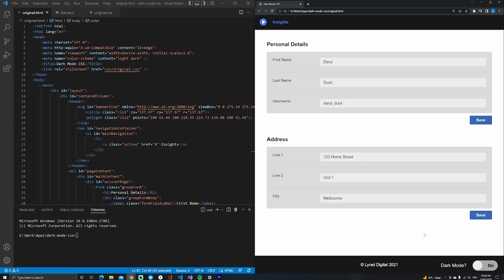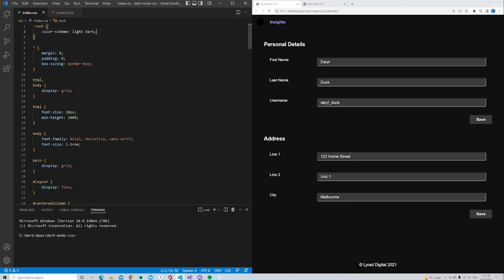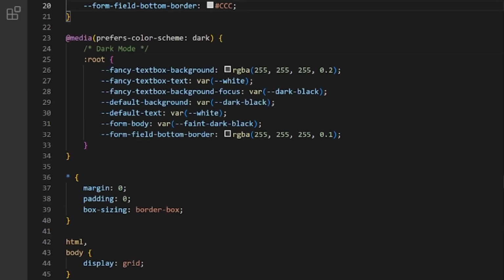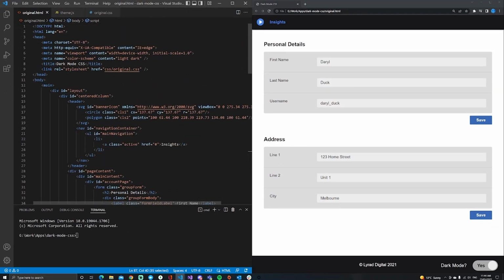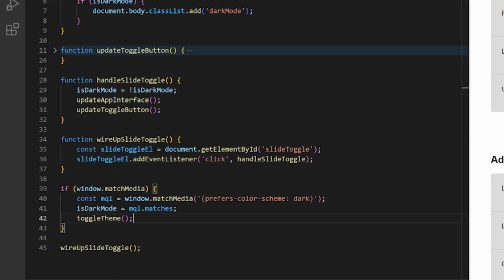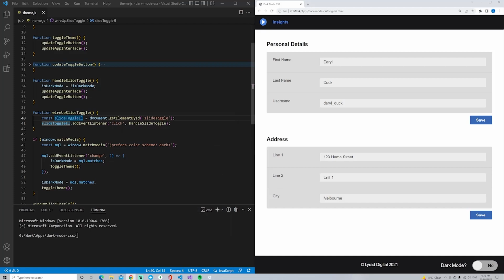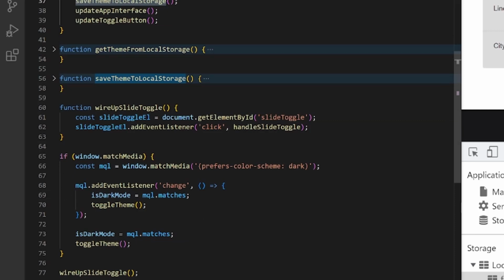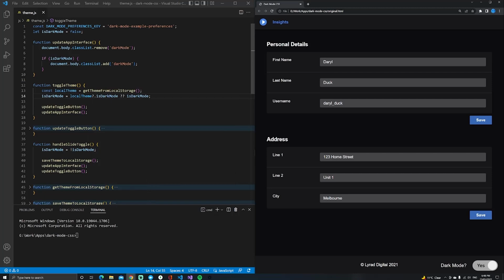How to Toggle Dark Mode Using HTML, CSS, and Javascript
Hey guys

In this video I show you how to toggle between a light and dark mode theme using just HTML, CSS and Javascript.

This video talks about color schemes and the color-scheme property. How we can utilize this along with the prefers-color-scheme media query to enable different theme for both light and dark modes.

I then show you how to implement toggling between light and dark mode using javascript and localStorage.

00:00-00:20 - Introduction
00:21-06:12 - Color Schemes  and the color-scheme property
06:13-10:39 - Color Preferences and the prefers-color-scheme media query
10:40- 21:44 - Toggling Color Schemes using Javascript
21:45-31:29 - Storing Color Preferences in localStorage
31:28-31:37 - Outro